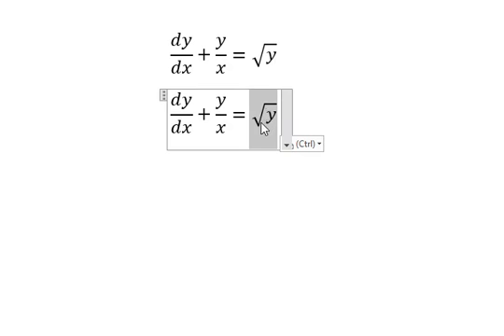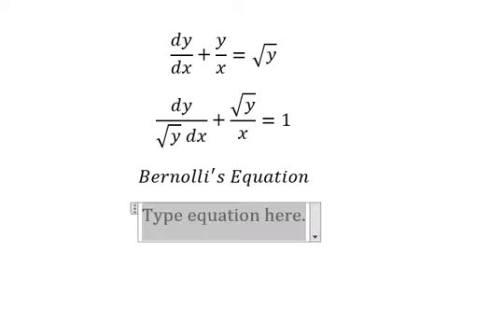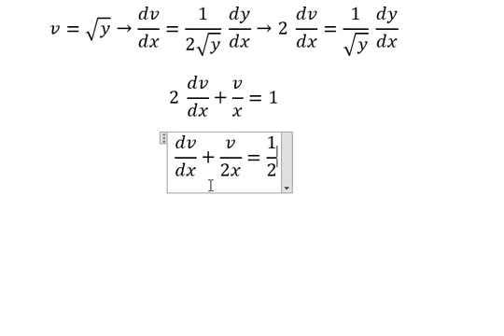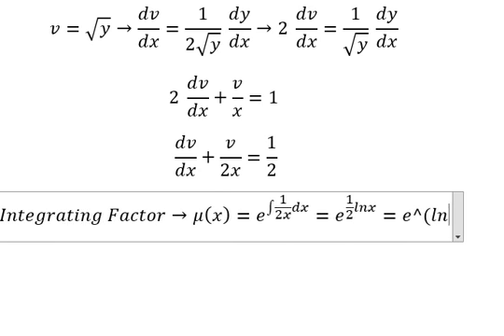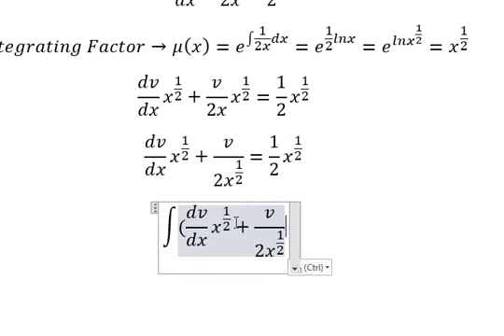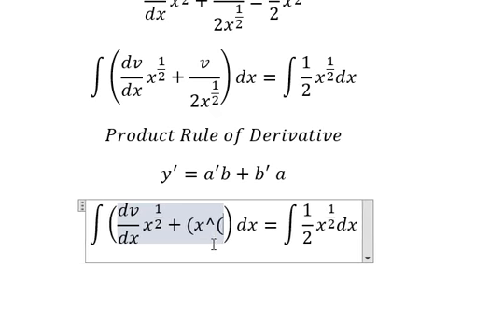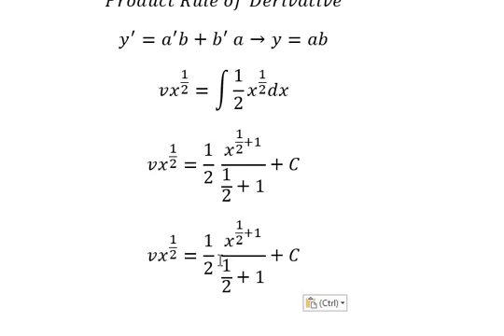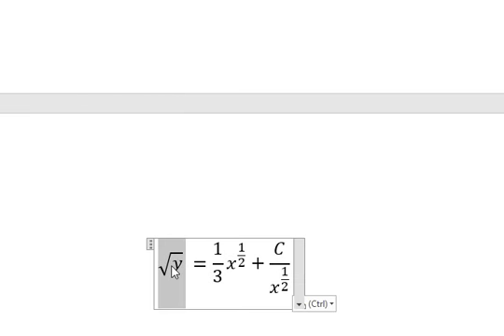Calculus Help: Differential Equations - Bernoulli's Equations - dy/dx+y/x=√y - Techniques